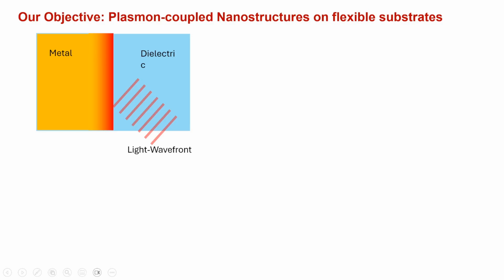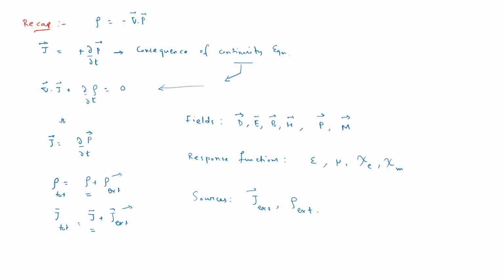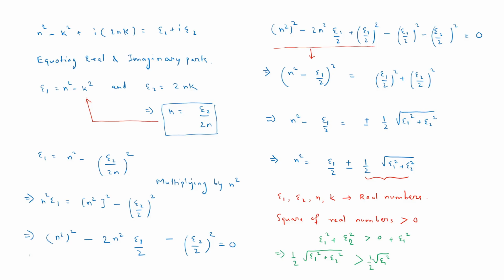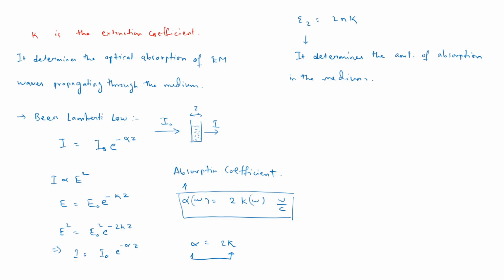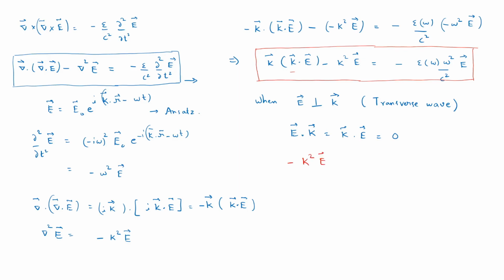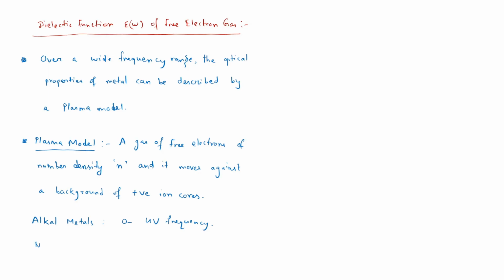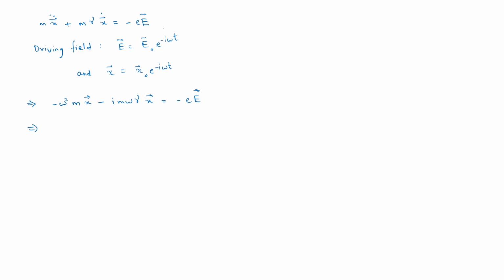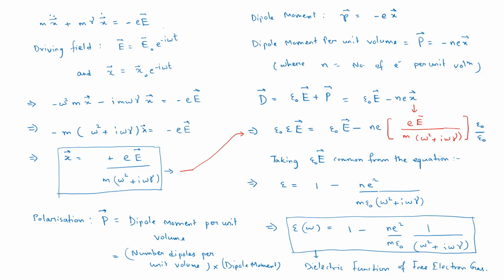Plasmonics Lecture 2 | Dielectric function of Free Electron Gas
In this lecture we discuss about the relationship between permittivity and refractive index of a material, travelling wave solutions of Maxwell's solution and dielectric function of Free Electron Gas.